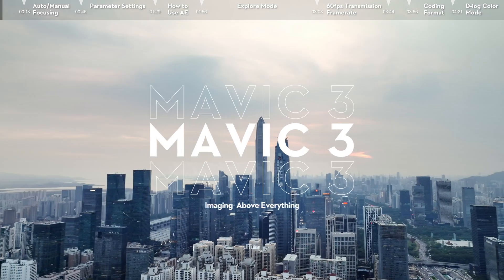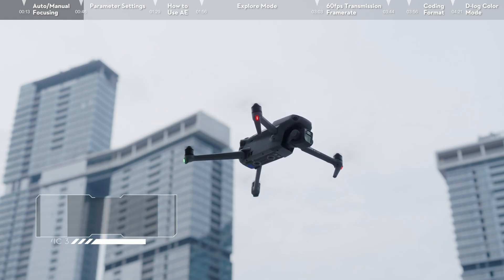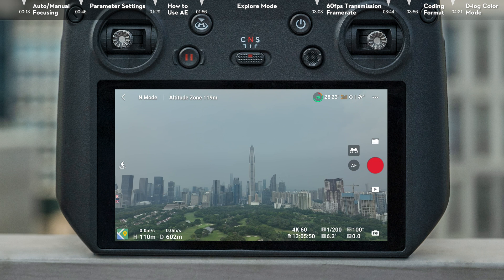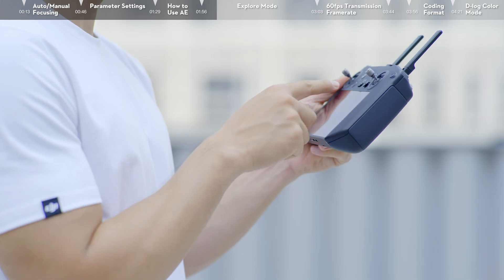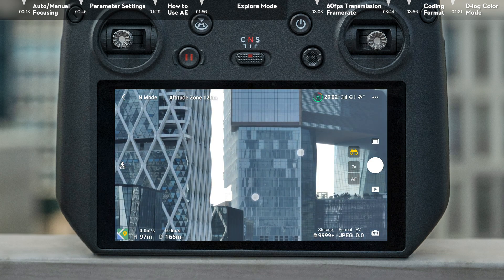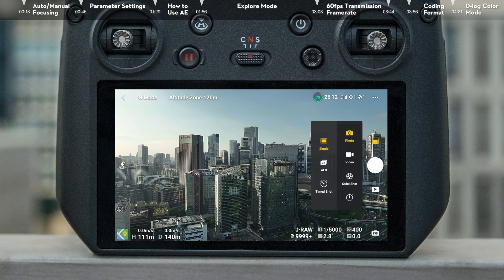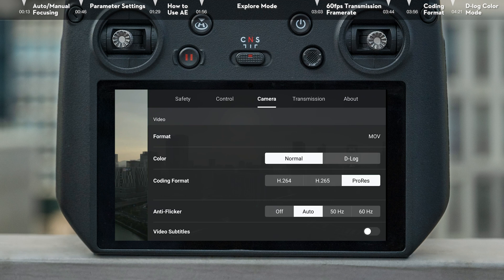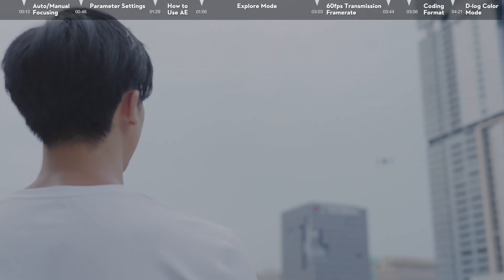DJI Mavic 3 | New Camera Functions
Mavic 3 not only records aerial videos at high resolutions and frame rates, it also captures up to 1 billion colors with a 10-bit D-Log color profile. This delivers more natural gradations of sky coloring with more details retained for greater flexibility in post-production.

Mavic 3 Cine supports Apple ProRes 422 HQ encoding with a maximum data rate of 3772Mbps. It also supports a built-in 1TB SSD and 10Gbps lights peed data cable to further facilitate professional filming and creation.